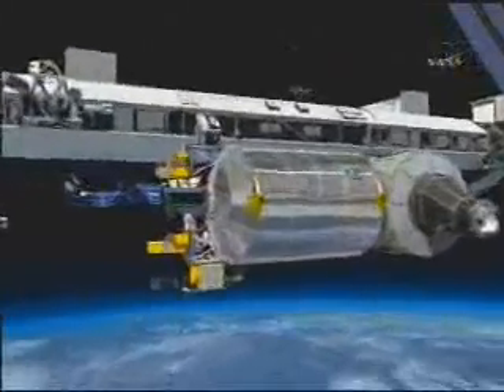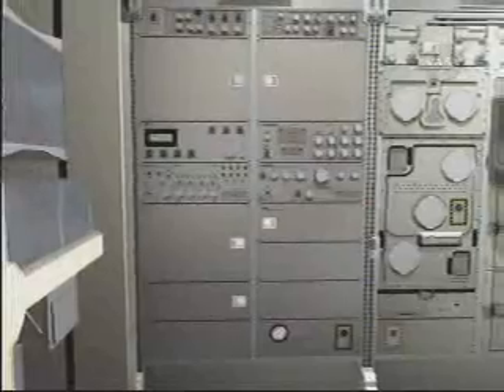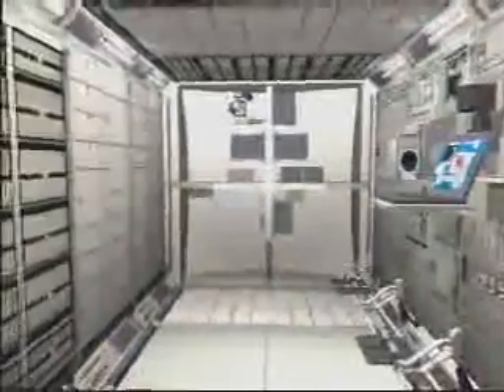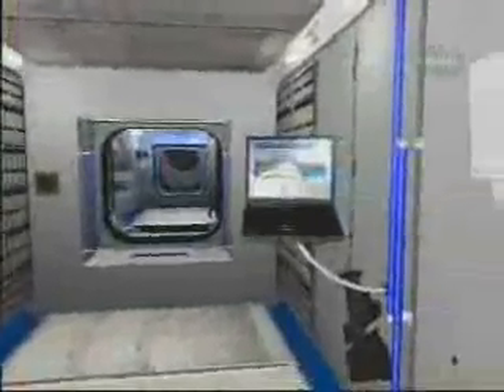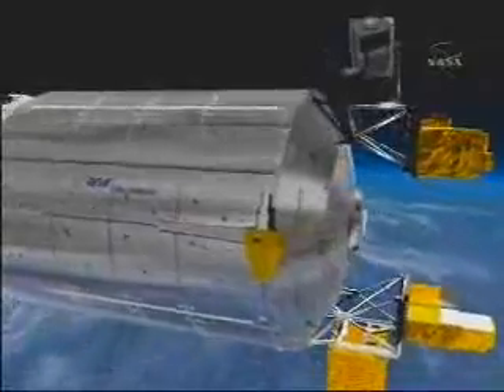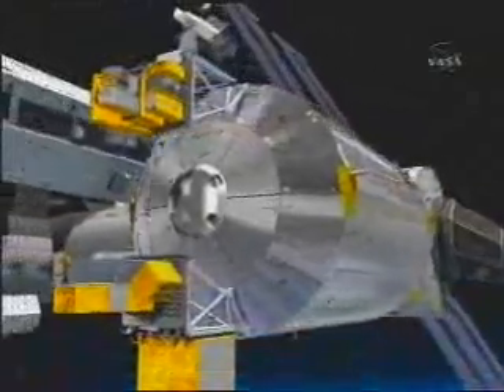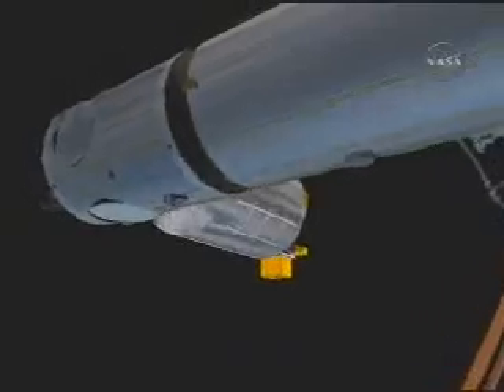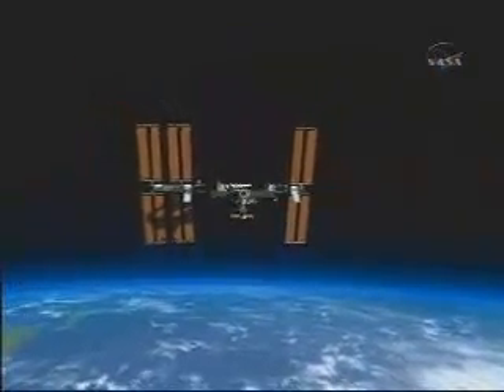STS-122 :the Columbus European Laboratory